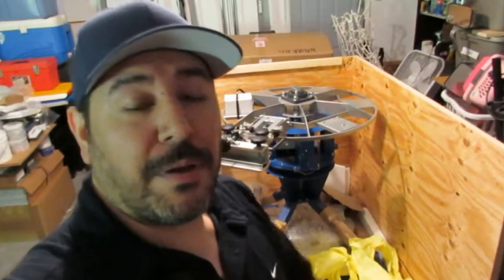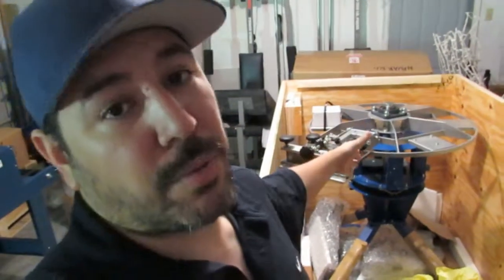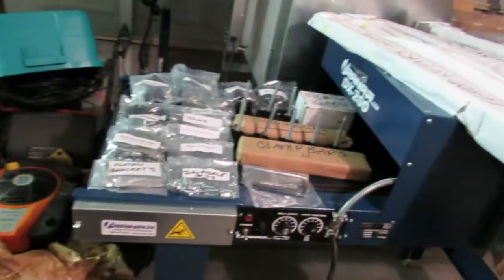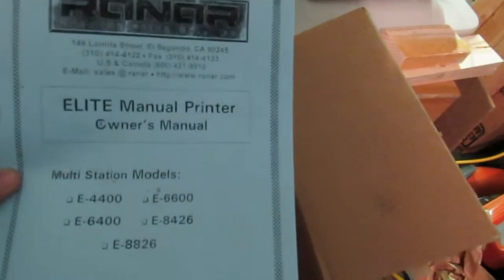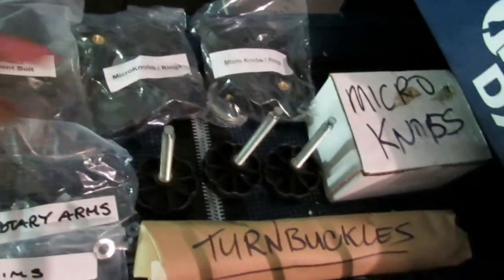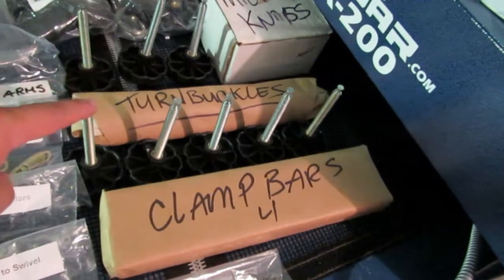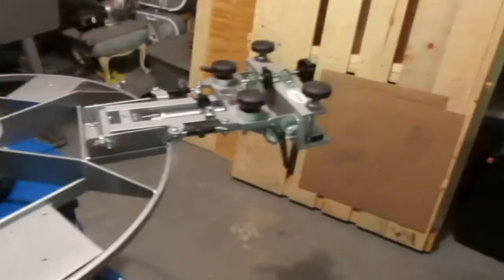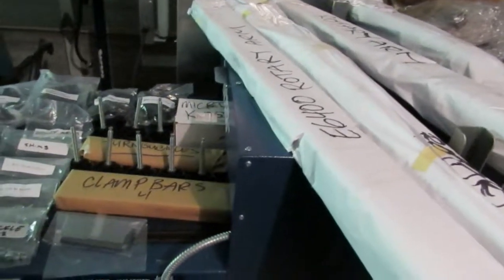Uncrating the Ranar Elite 6 Color 4 Station (E-6400) (S:1, E:2)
Welcome to Episode 2 of Season 1: Genesis (The Beginning)

Stayed tuned to our next episodes where we show you step by step on assembling the press.

I can't wait to get started, as I have several people who I do Heat Transfer Vinyl (HTV) for, that are patiently waiting to be the first ones who's jobs are printed on this beast!

I hope you like this video as I have many more on the way and I can't wait to show you all!

(xTool D1 Pro 10W Desktop Laser + 40W Module Bundle)
(xTool D1 Pro 10W + 40W + 8 Risers Bundle)
(xTool D1 Pro 10W + 40W + 8 Risers + Air Assist Laser Cutting Bundle)